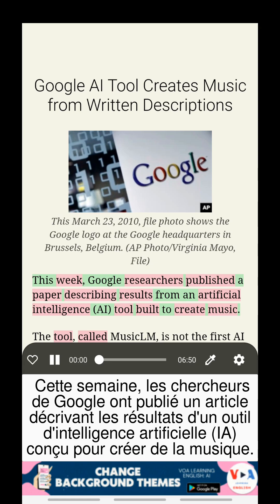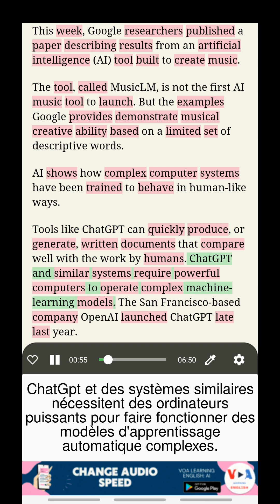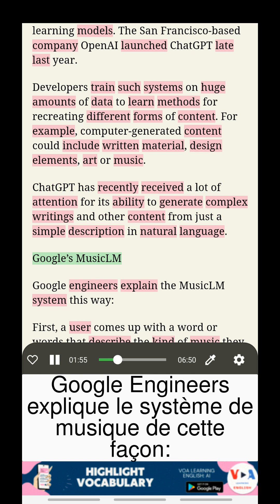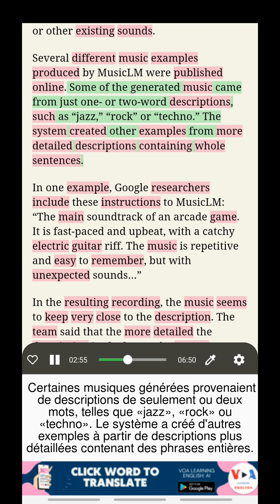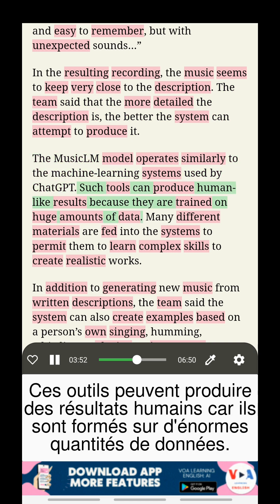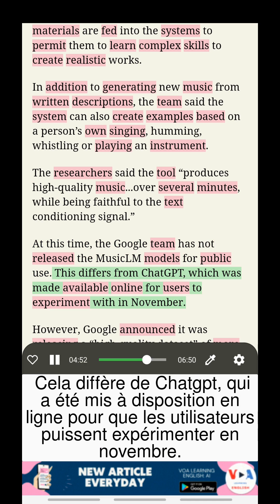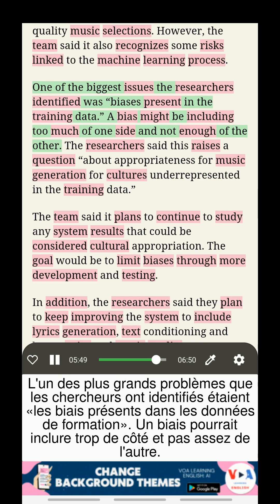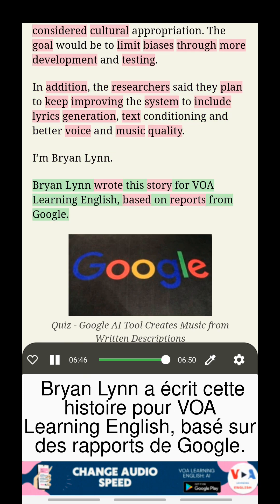Apprendre l'anglais avec VOA: L'outil Google AI crée de la musique à partir de descriptions écrites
Apprentissage de l'anglais avec sous-titres doubles
Titre: L'outil Google AI crée de la musique à partir de descriptions écrites (Google AI Tool Creates Music from Written Descriptions)
Google publie des exemples d'un nouveau système musical IA qui crée de la musique basée sur les descriptions écrites des utilisateurs.

Écouter les actualités VOA, Apprendre l'anglais avec traduction, Étudier le vocabulaire dans le contexte, Apprendre l'anglais avec sous-titres doubles

Débloquez ces fonctionnalités incroyables en téléchargeant notre application via le lien suivant